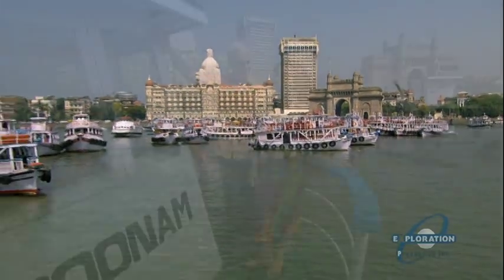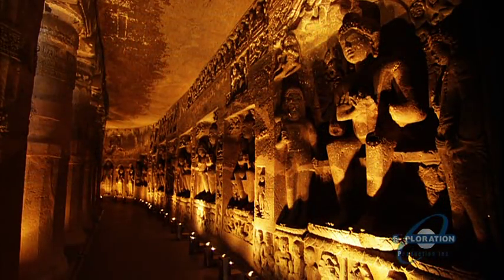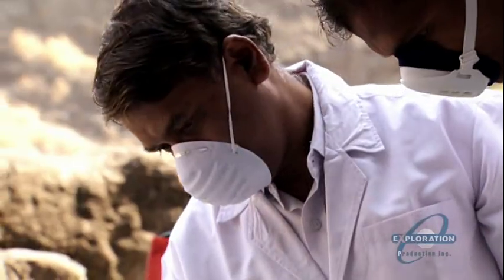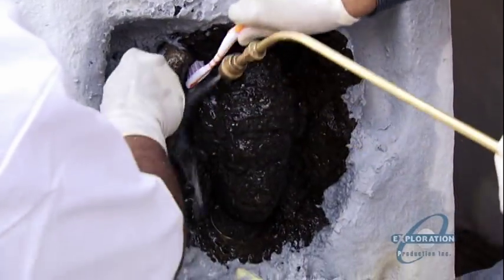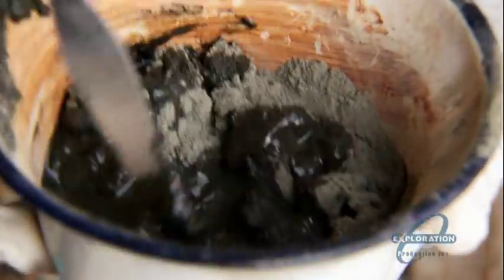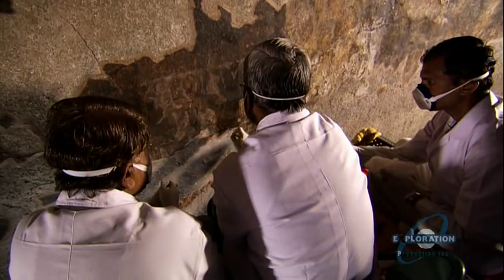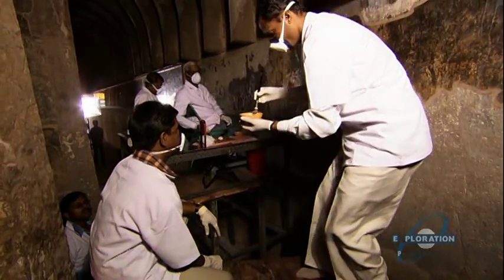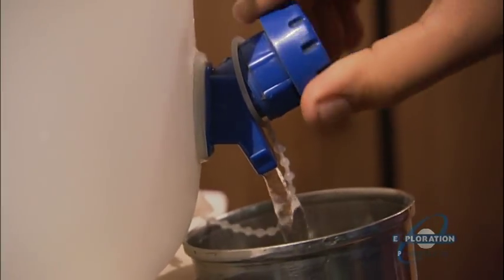Ajanta Caves art conservation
Preservation of ajanta caves painting by chemical technology